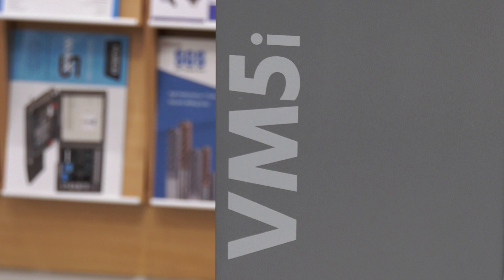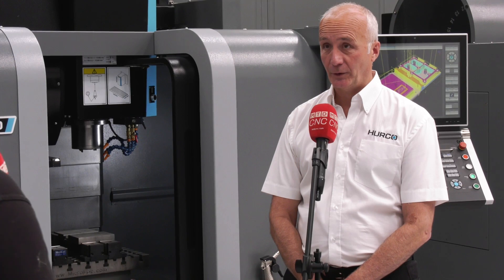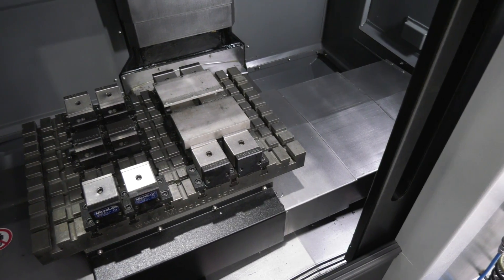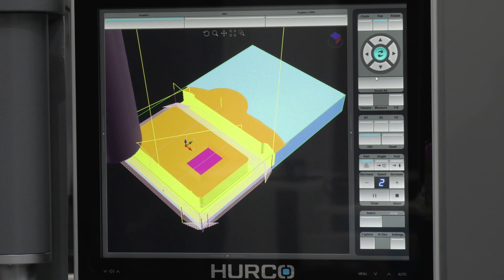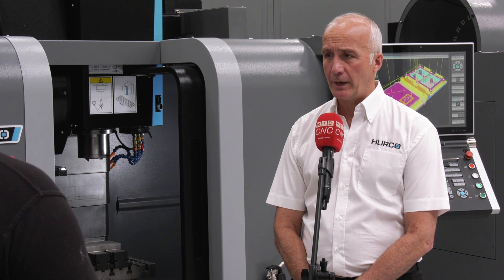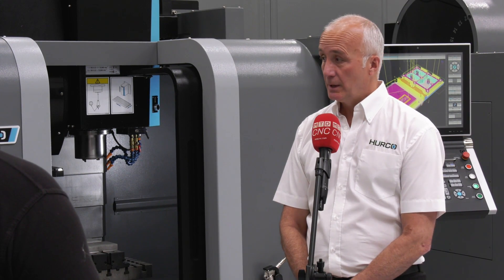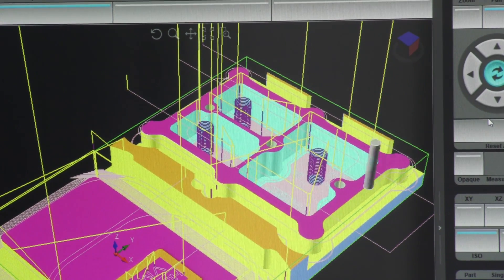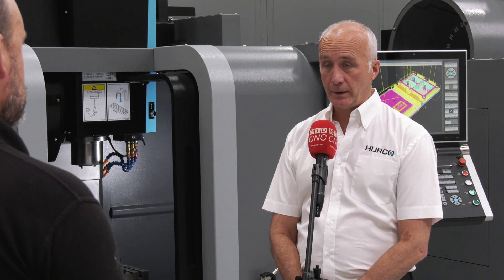New Hurco small machining centre is ideal for every machine shop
Floorspace is a consideration in any company and the ability to maximise the working envelope of a machine whilst keeping its footprint to a minimal size is often a top priority. In this video we see how Hurco have addressed this equation and now offer a tiny VMC with a generous machining capacity.